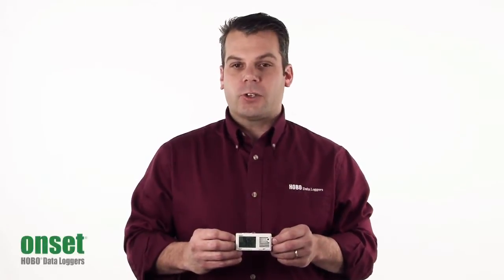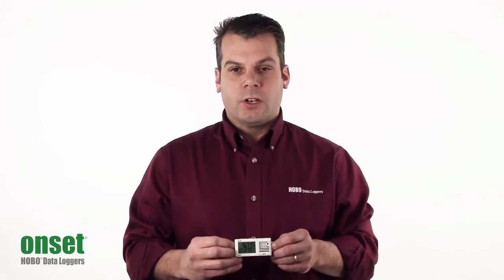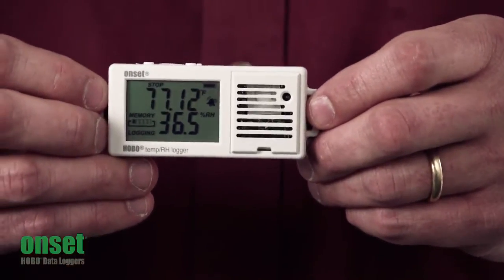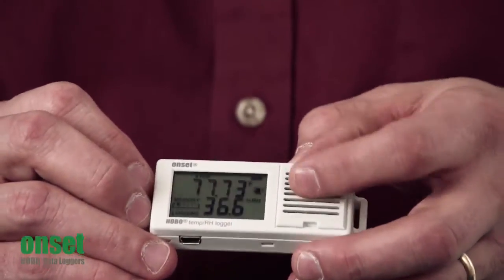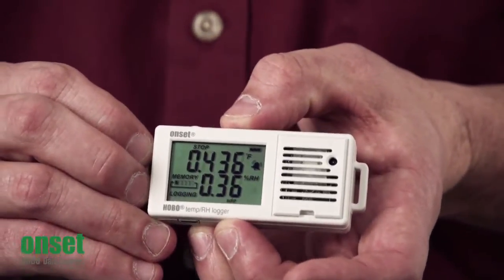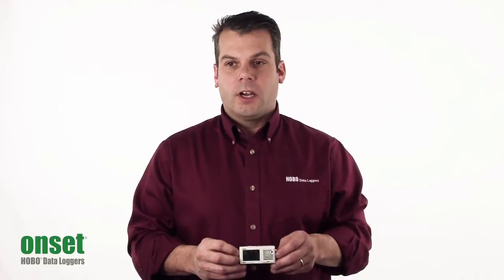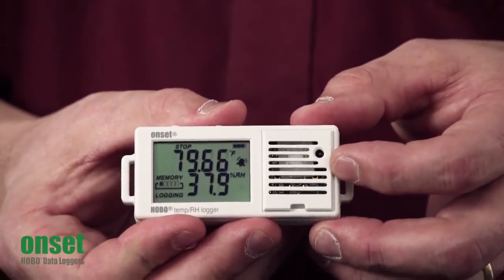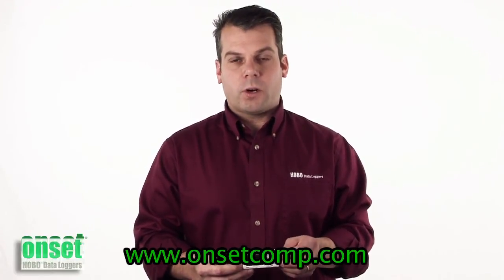HOBO Temperature Relative Humidity Data Logger UX100 003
Learn the features of the HOBO UX100 003 temperature and RH data logger. Features include a temperature accuracy of +/- .4 degrees F and RH accuracy of +/- 3%. This product can store up to 84,000 measurements and is equipped with built-in sensors that are positioned for faster response times. New modes are also covered, including synchronized recordings of minimum, max, average and standard deviation; real-time feedback; and faster logging rates. This new products also provides visual alarms and a CR22 lithium battery, good for one year.